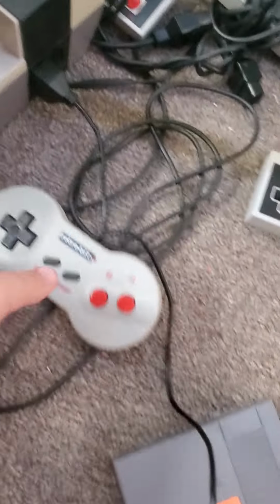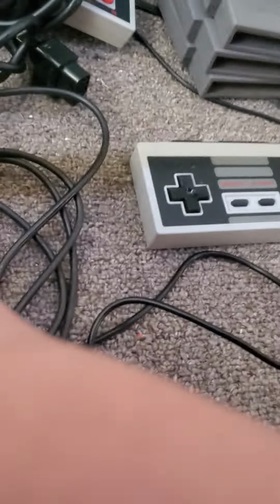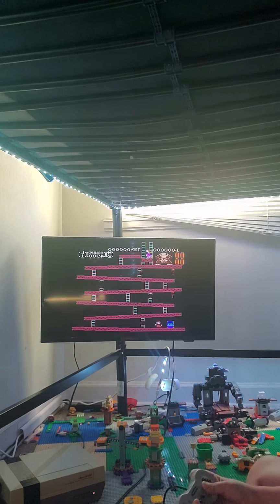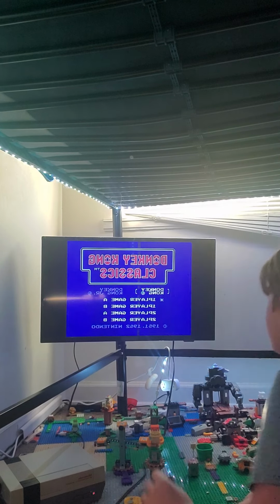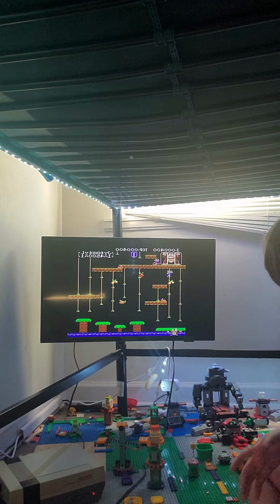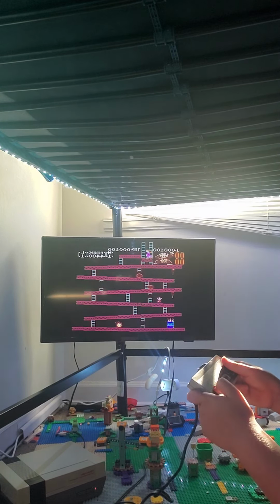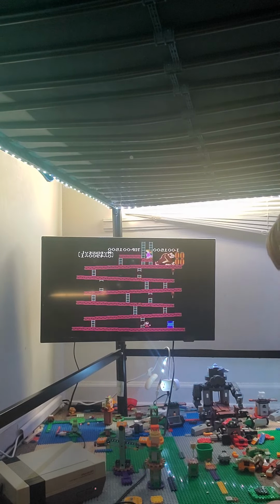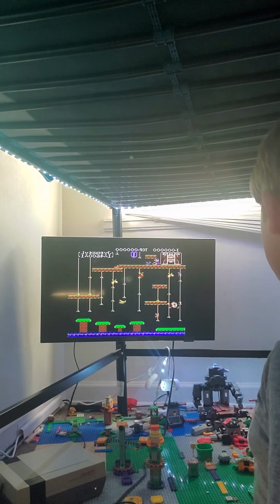my NES update